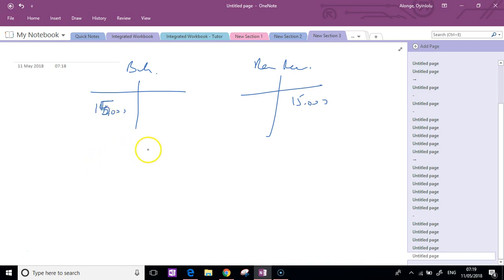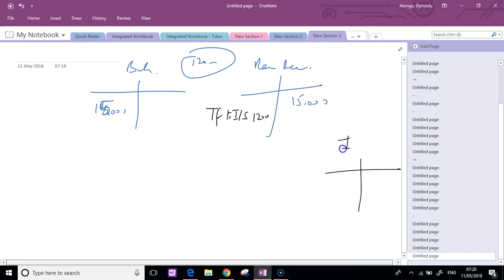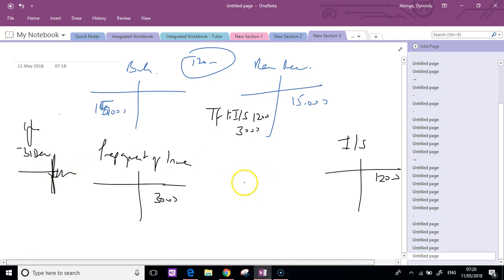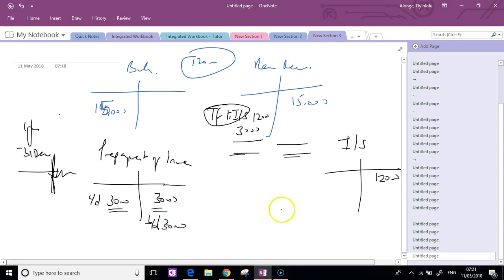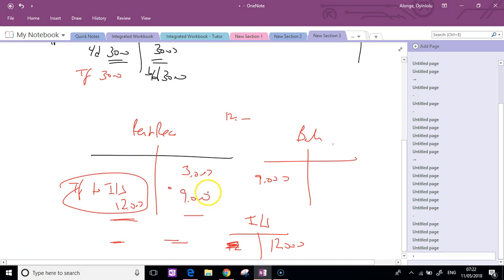AAT Chapter 12 Prepayment of Income Part Four